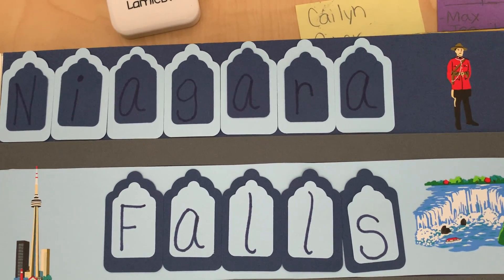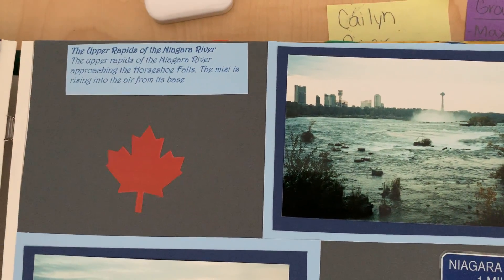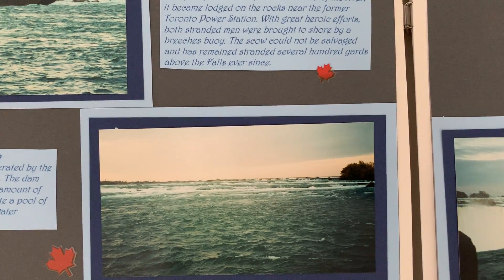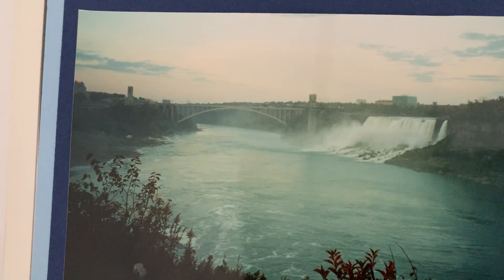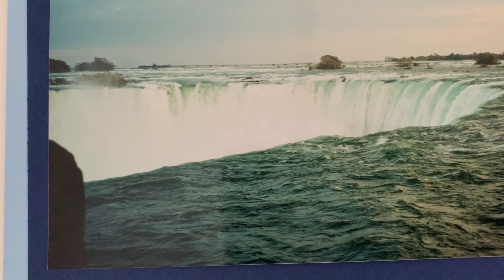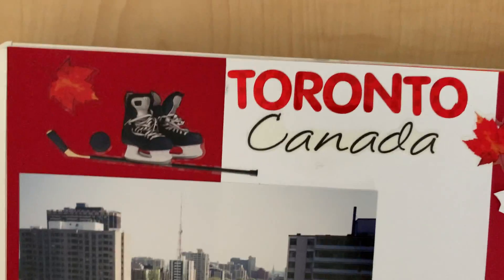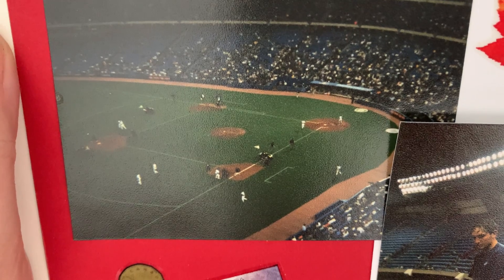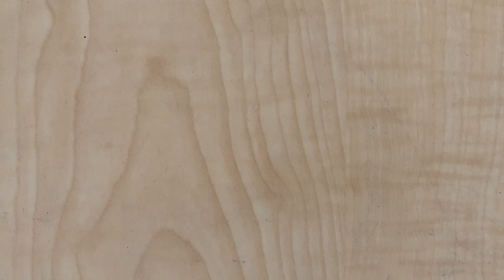Canada and Me